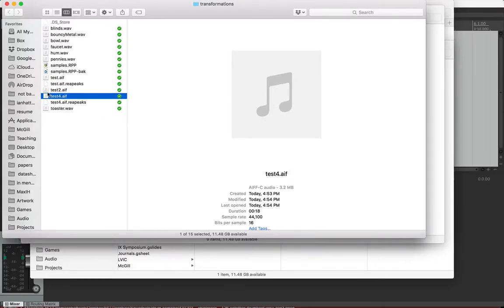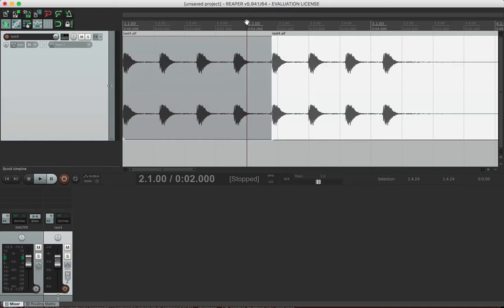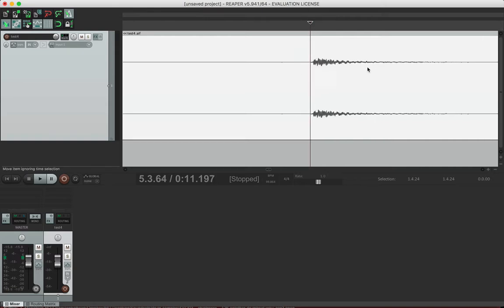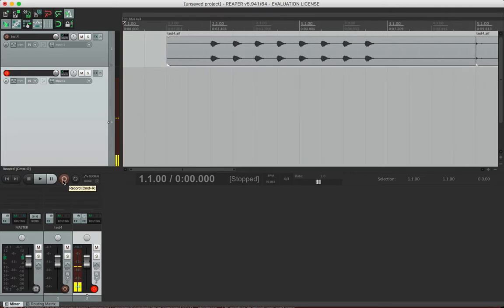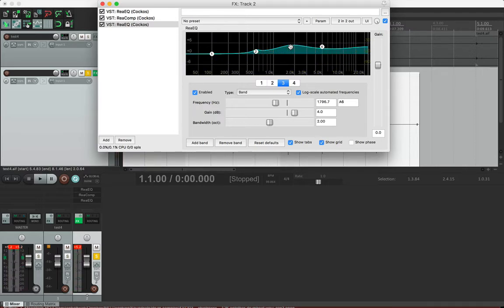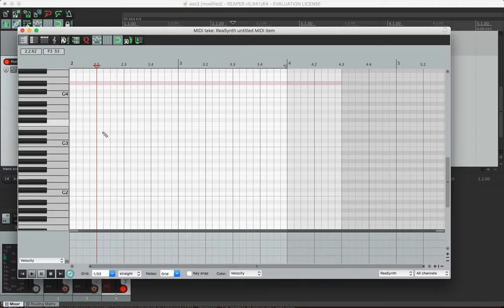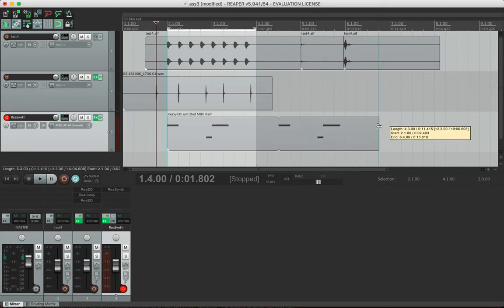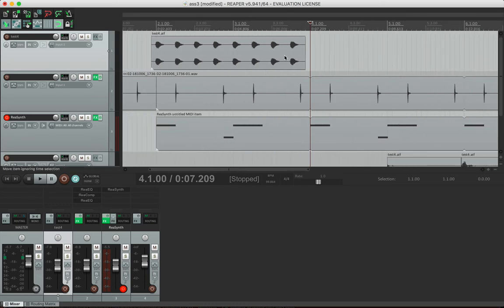Working with tempo in Reaper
A longish video showing different aspects of working with tempos and editing to the time grid.

0:00 Importing audio into Reaper and setting tempo to match.
8:27  Editing audio to the time grid
11:24  Overdubbing audio to a clicktrack or backing track
14:35  Editing compression and EQ settings for a recorded track
 20:46 Adding a virtual musical instrument / MIDI track
24:52  avoiding clipping when mixing tracks together
26:18  Looping MIDI tracks
28:21  Looping sections of audio tracks